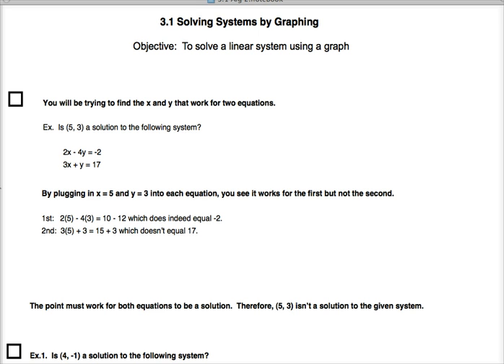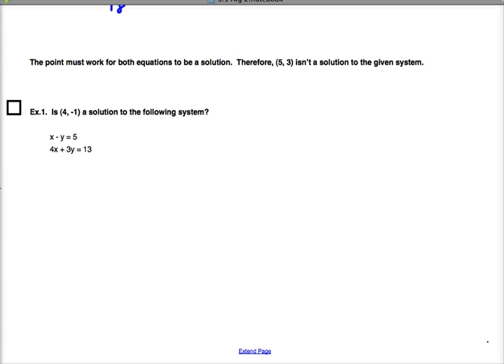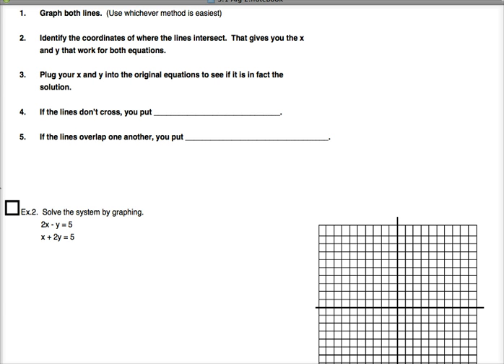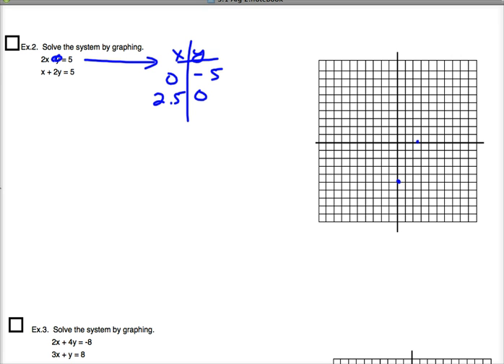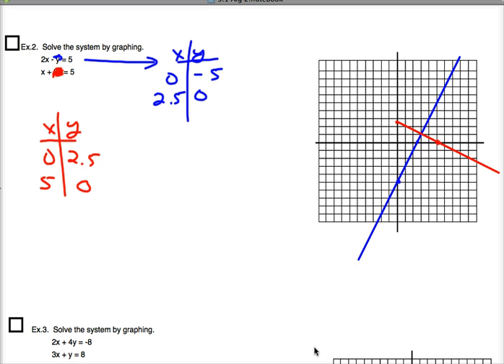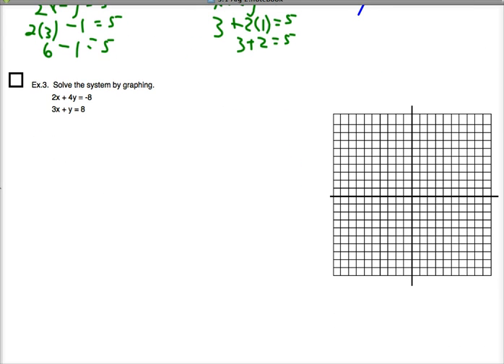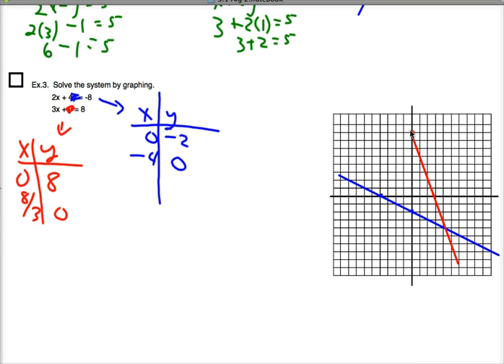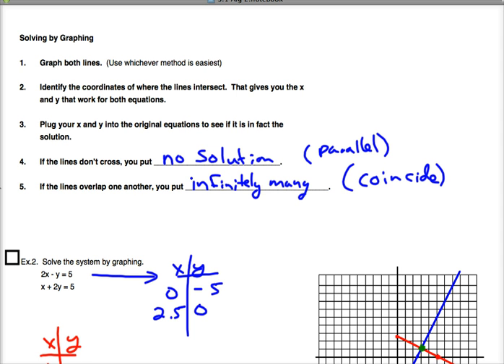3 1 systems by graphing